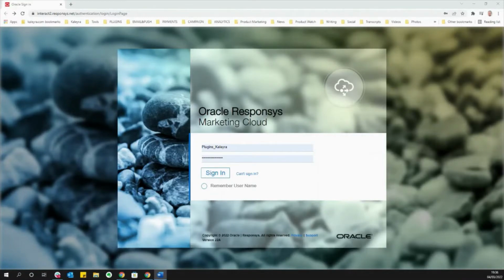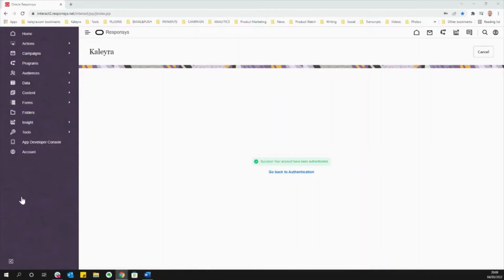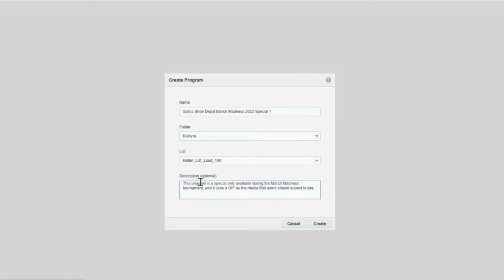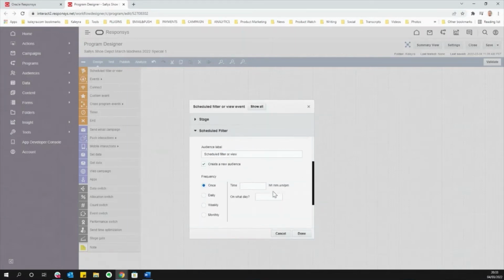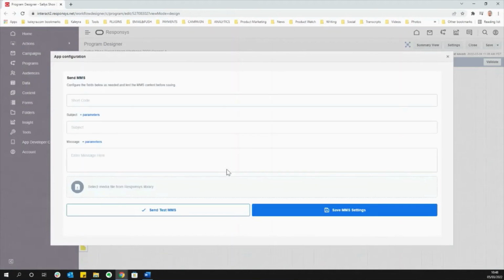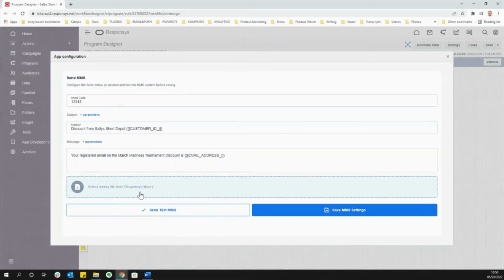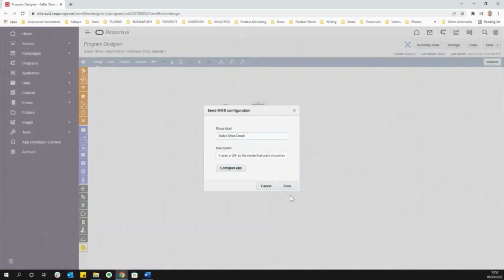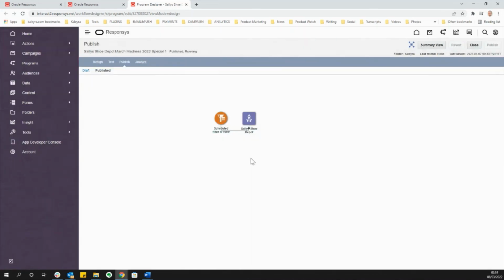Kaleyra MMS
Kaleyra MMS enables brands to send innovative multimedia content to Oracle Responsys seamlessly.

Brands can leverage MMS to create more personalized messages, boost engagement by circulating compelling content, and unleash the power of MMS messaging on every campaign or program canvas. Customers are given a fully interactive and personalized experience through video, audio, pictures, and more.